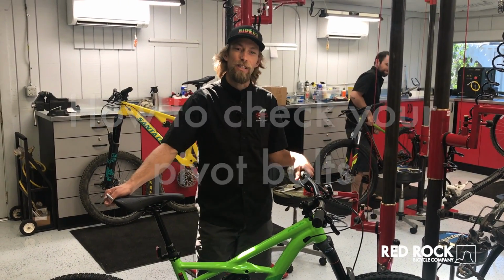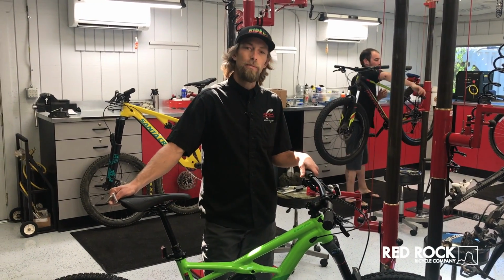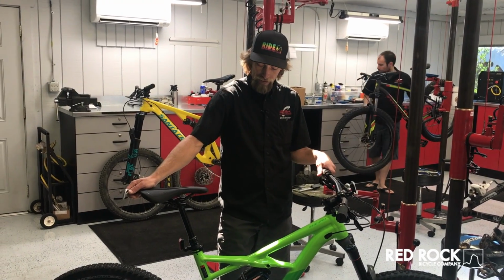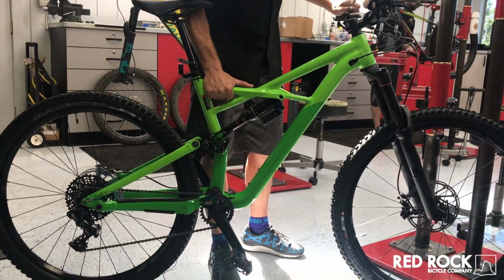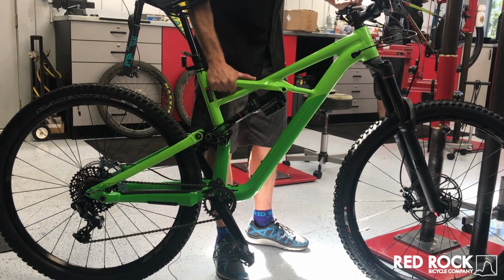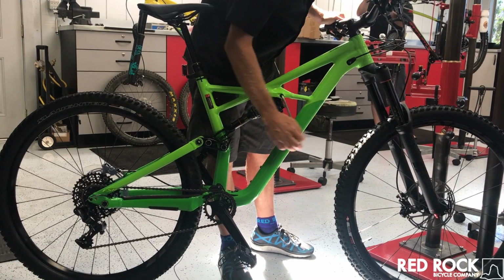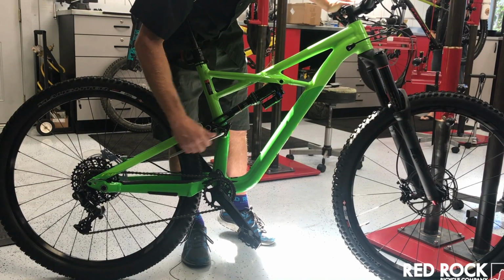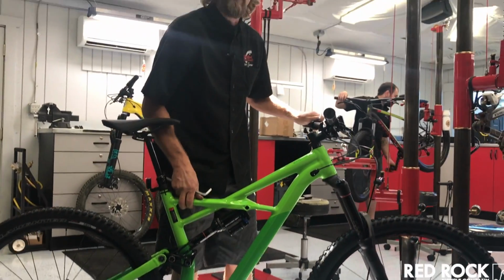Tech Tip: Checking pivot bolts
Have your pivot bolts wiggles lose on you? This is a good thing to look for every time you check your bike over.